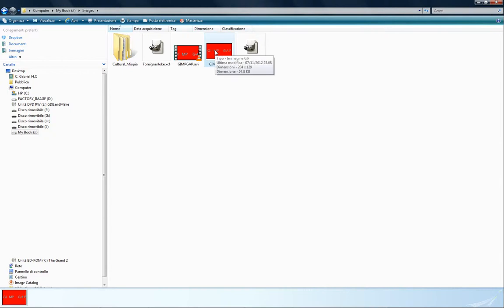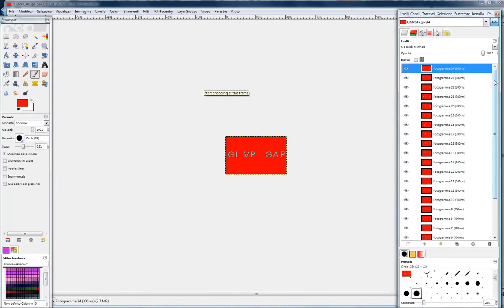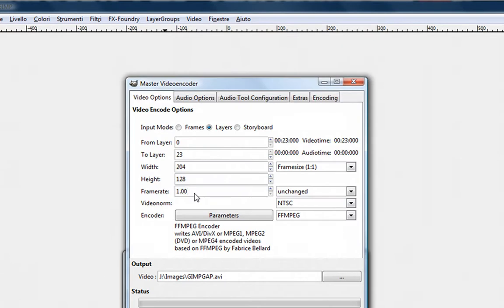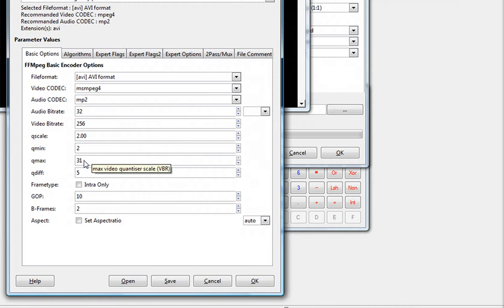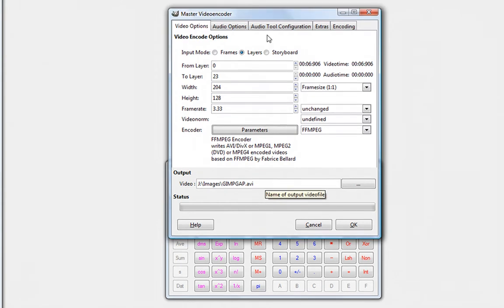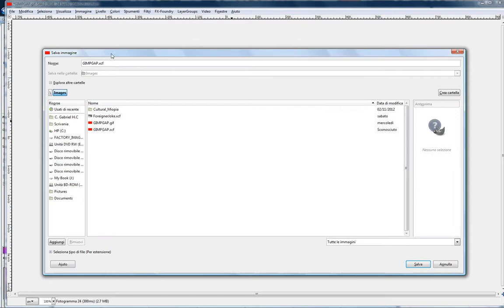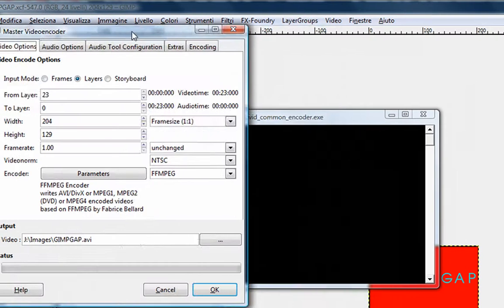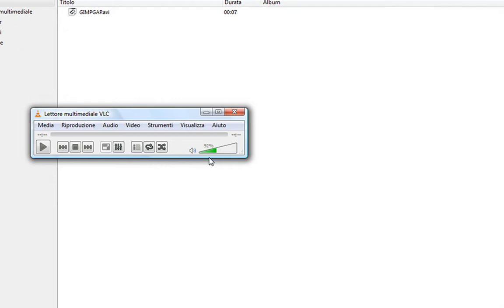GAP(GIMP Animation Package) |· Converting a GIF to an AVI animation ·|Difficulty:••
In this session, using GAP(GIMP Animation Package), I show you how to convert the GIF file:

The easiest way to use GIMP with GAP already installed is using the portable version for Windows:

to an AVI so that you can upload it in any video hosting site.

First of all the GIF file is converted to an XCF, so that the layers can be transformed to video frames with the "Master Video Encoder". Options such as bitrate and framerate are dealt with before processing the frames into an Mpeg4 encoded AVI(container)file.

The operating system used in this tutorial is Windows Vista 32 bits, but any other operating system supported by GIMP should work equally. The version used is GIMP 2.6.12, but more modern versions should work as well.